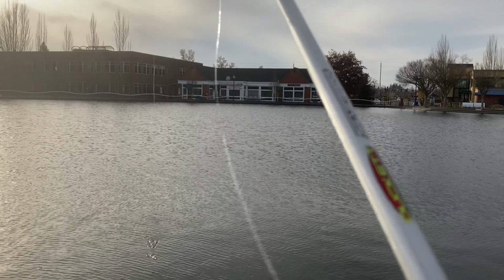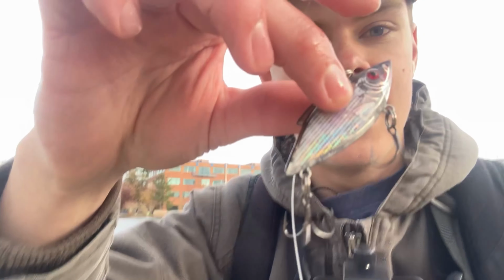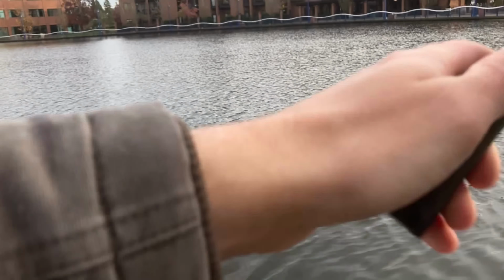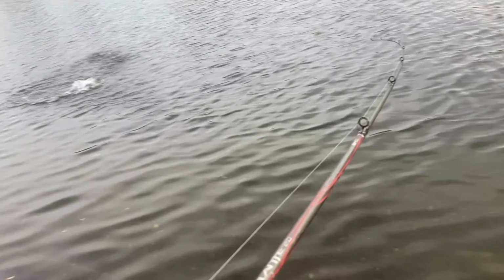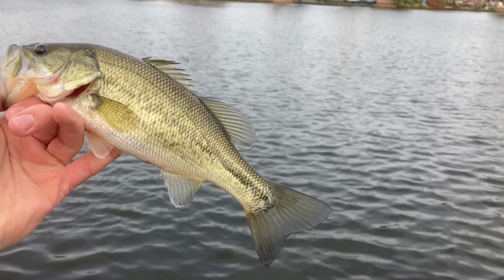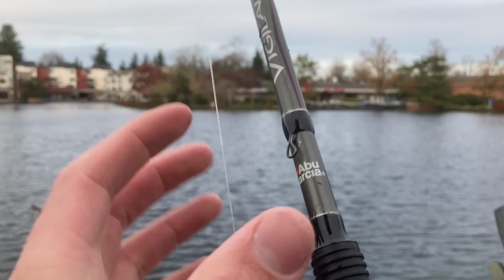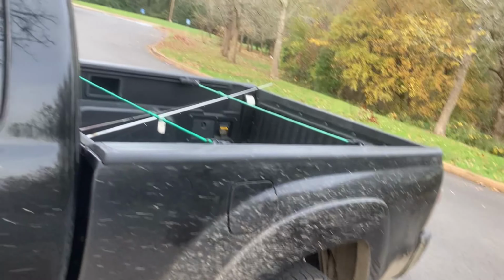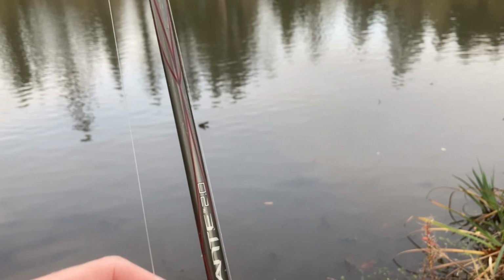Fishing Urban Ponds with Rat-L-Traps for cold water bass!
Today was a random video where I explored a community pond in the middle of the city! it was a bit of a surprise!

As far as the giveaway I talked about: I will be posting a video on it! once I hit 500 subscribers, I will randomly select a comment from the giveaway video, so the sooner I get to 500 subscribers, the sooner the giveaway will happen. so subscribe!